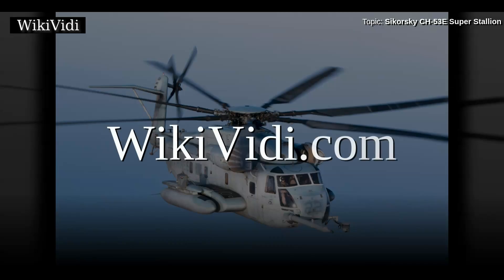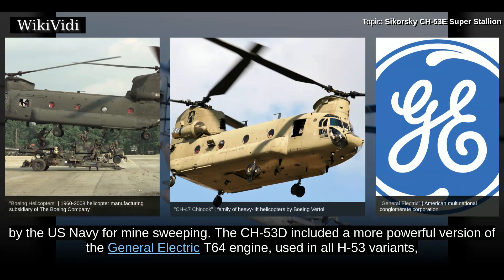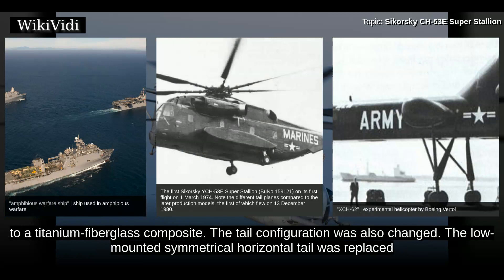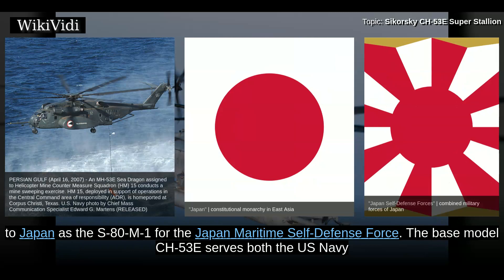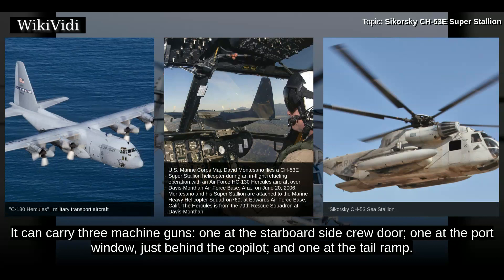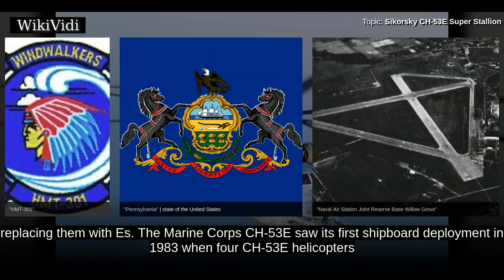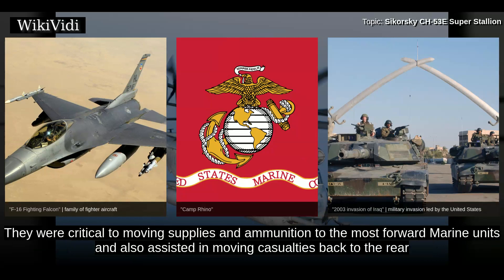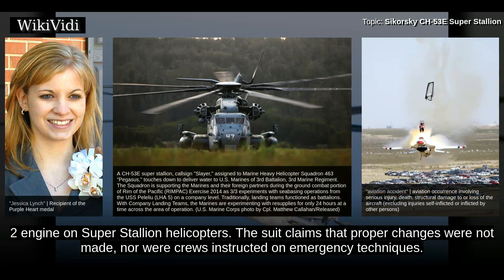SIKORSKY CH-53E SUPER STALLION - WikiVidi Documentary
The Sikorsky CH-53E Super Stallion is the largest and heaviest helicopter in the United States military. As the Sikorsky S-80 it was developed from the CH-53 Sea Stallion, mainly by adding a third engine, adding a seventh blade to the main rotor and canting the tail rotor 20 degrees. It was built by Sikorsky Aircraft for the United States Marine Corps. The less common MH-53E Sea Dragon fills the United States Navy's need for long range minesweeping or Airborne Mine Countermeasures missions, and perform heavy-lift duties for the Navy. Under development is the CH-53K King Stallion, which will be equipped with new engines, new composite material rotor blades, and a wider aircraft cabin.

Shortcuts to chapters:
00:01:01 Background
00:02:50 H-53E
00:07:06 CH-53K
00:07:53 Design
00:10:04 1980s
00:11:36 1990s
00:12:18 2000s
00:13:36 Variants

Copyright WikiVidi.